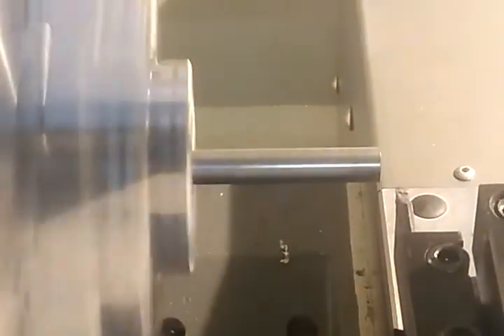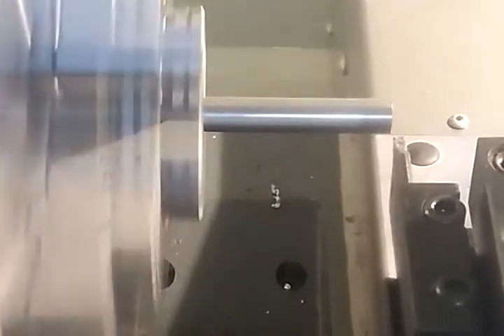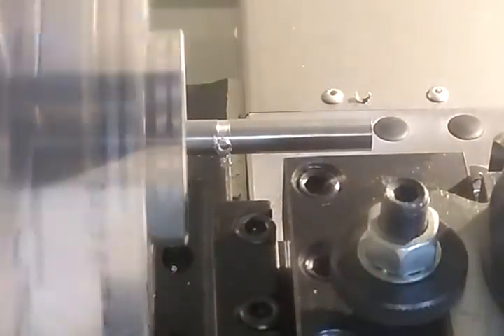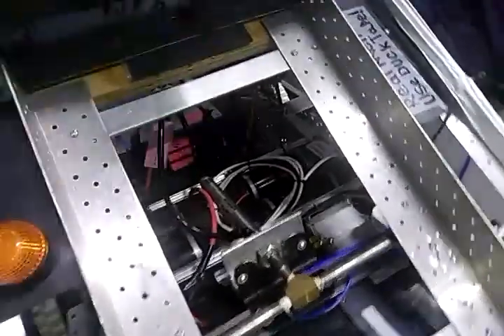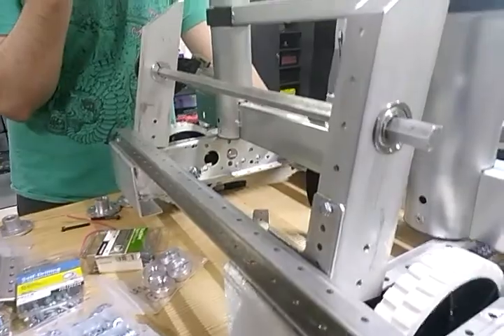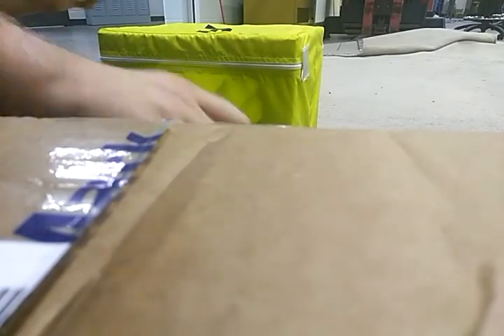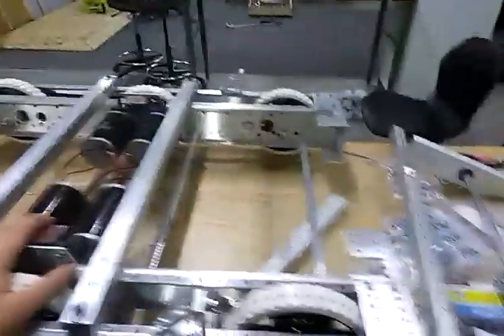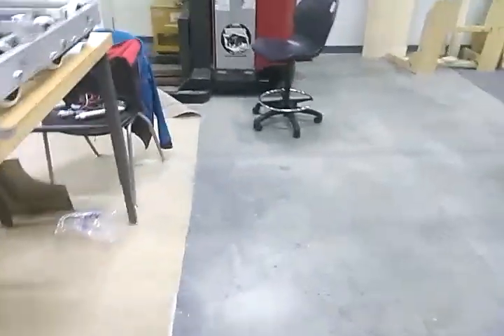FRC robotix vlog 1